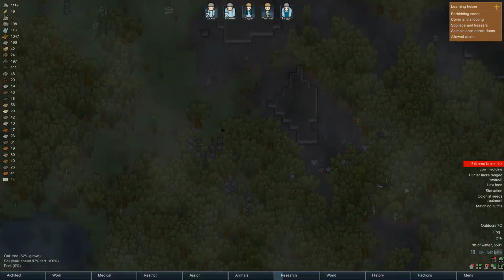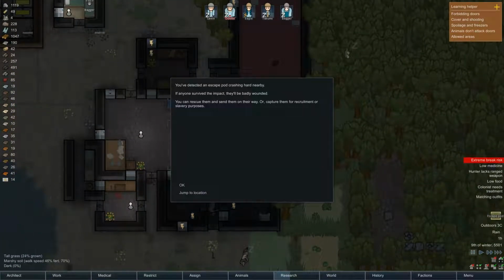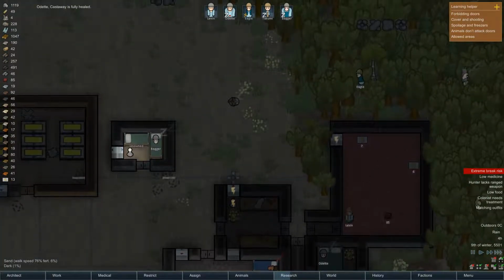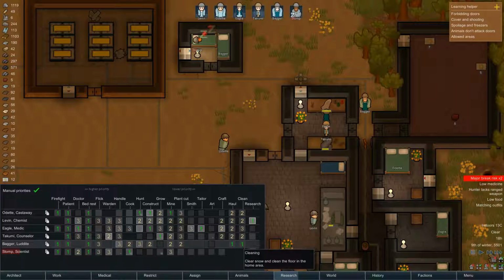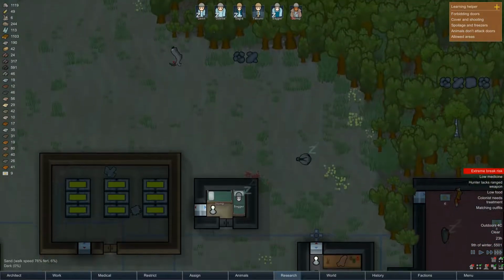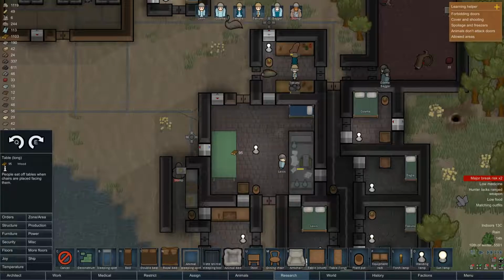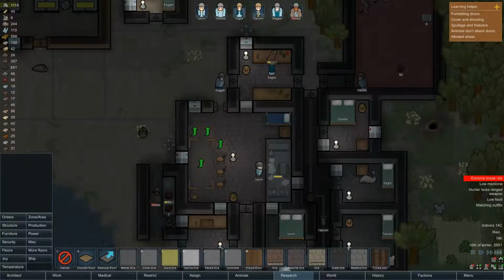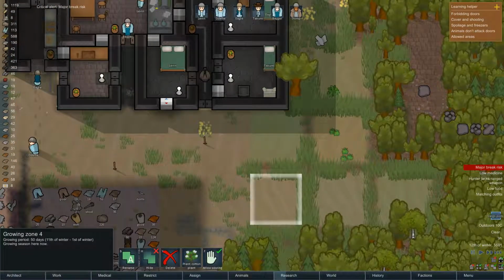RimWorld #10 Stromp needs to save us